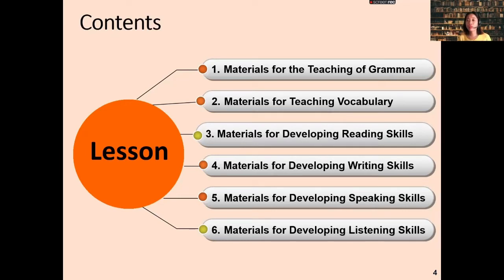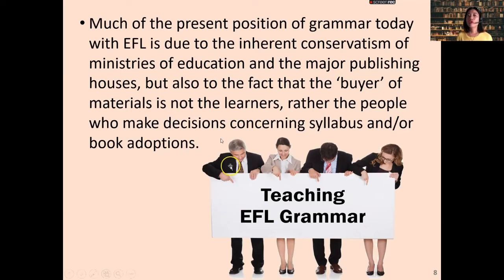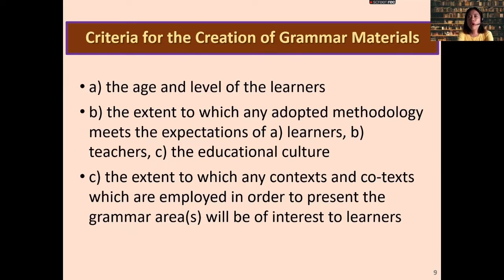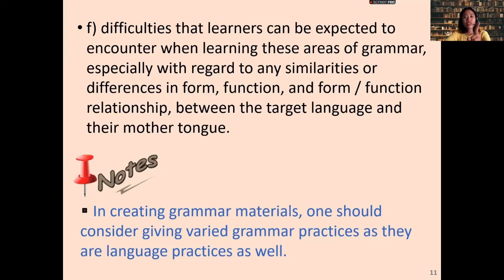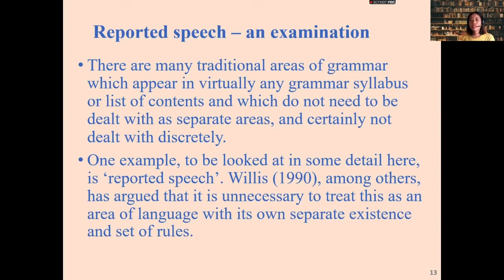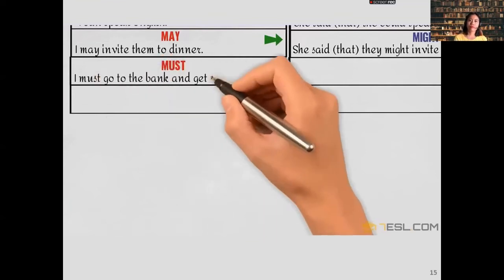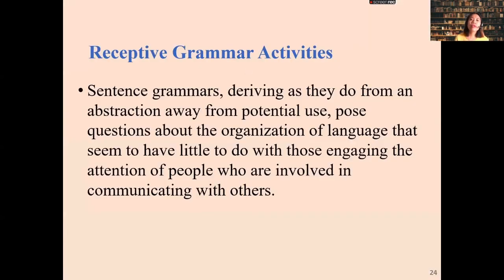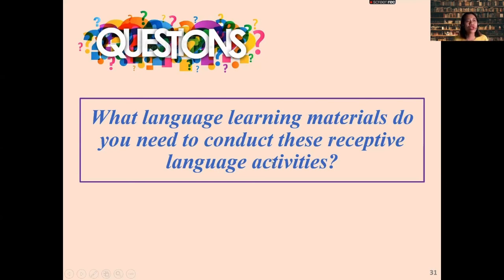Unit 4. Developing Specific Types of Materials l Lesson 1 Materials for The Teaching of Grammar